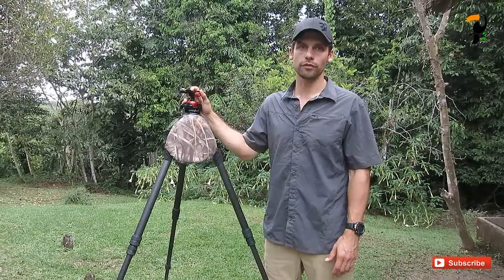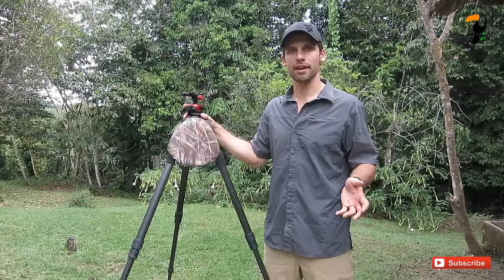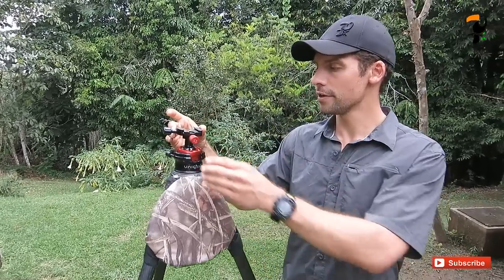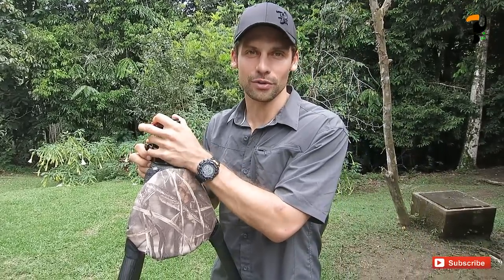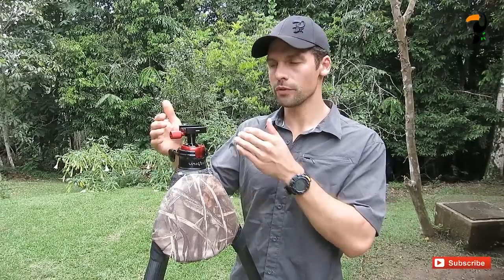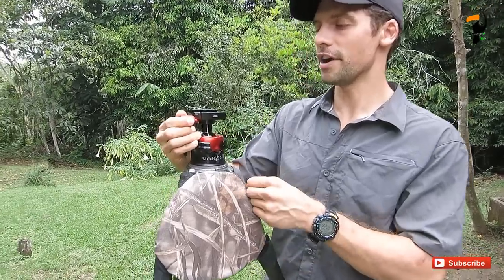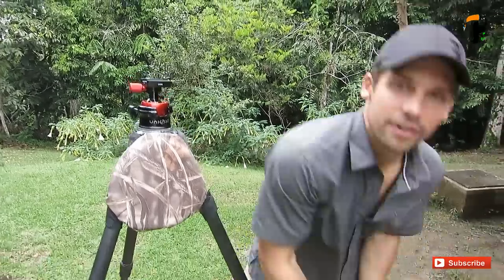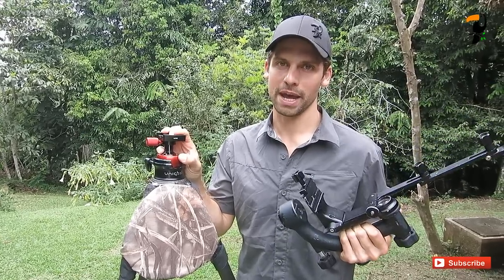Photography Equipment - Uniqball Review - Will I replace my gimbal head?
In this video I take a look at the Uniqball tripod head. This product has had many people mention replacing their gimbal heads. Watch this video to see what I think...

- Peru
- Vancouver Island, Canada
- Ecuador
- Costa Rica
- Churchill, Canada